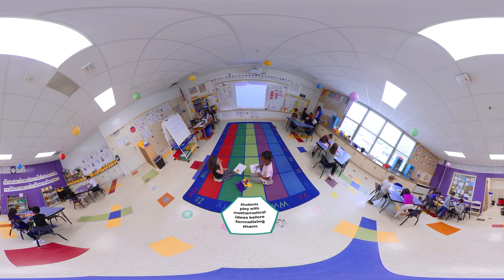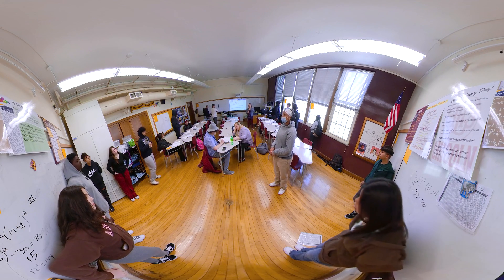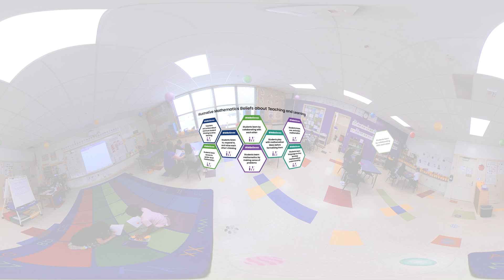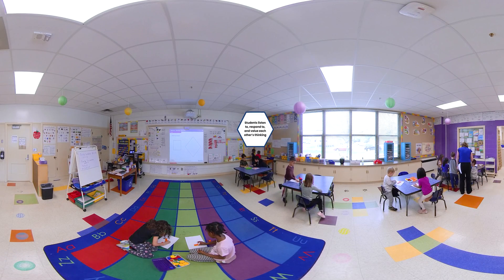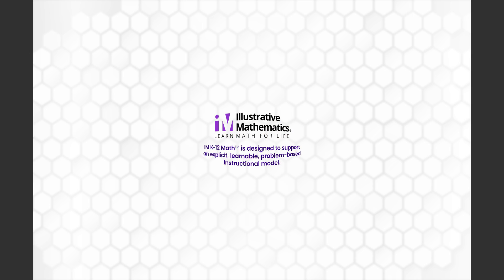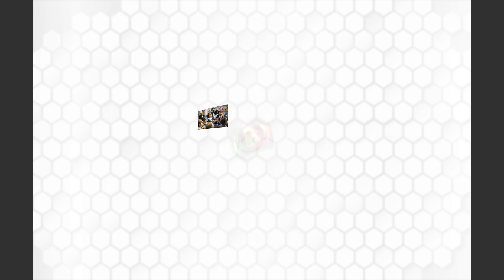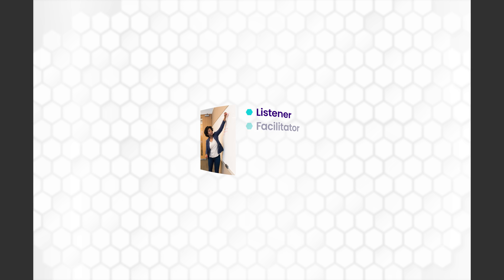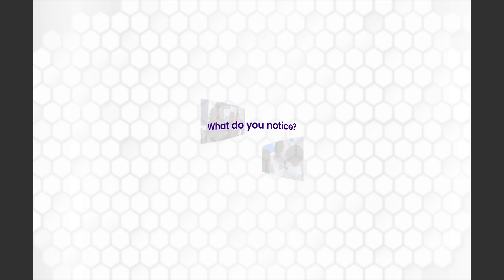Illustrative Mathematics Classroom IM VR Promo | Dive into a 360º Virtual Reality Experience!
🌐 Step into the wondrous world of the Illustrative Mathematics Classroom through a 360º Virtual Reality experience.

🕒 Timestamps:
0:12 - Introduction
1:12 - Kindergarten Classroom (Build Shapes)
3:20 - 5th Grade Classroom (Hierarchy of Quadrilaterals)
6:07 - Algebra I Classroom (Solving Quadratic Equations with Reasoning)

🎥 About this Video:
Through this interactive video, explore the teaching methodologies behind the IM curriculum through the vibrant energy of three (3) live classrooms, experiencing mathematics in person through the eyes of real students.

🔍 Video Highlights:
Immersive 360º Virtual Reality view of the classroom
Live classroom look-in at IM's curriculum in action
Educators and students engaging in mathematics together

📚 About Illustrative Mathematics:
IM K–12 Math is a problem-based core curriculum built on the principle that all students are capable learners of grade-level mathematics. Find out more about our mission, vision, and curriculum

We appreciate your insights and feedback.